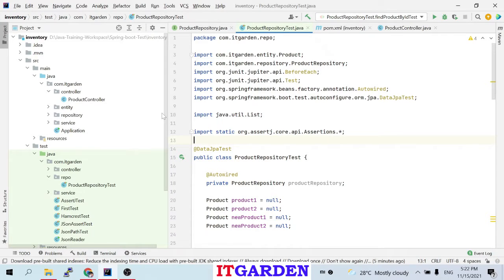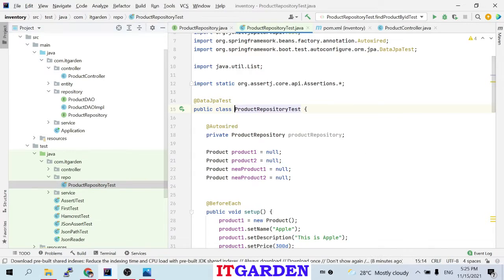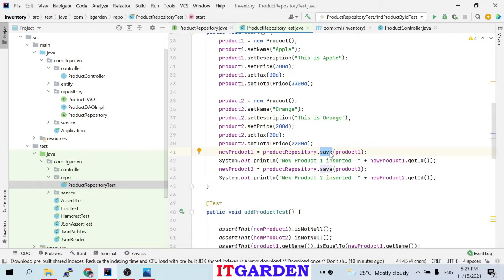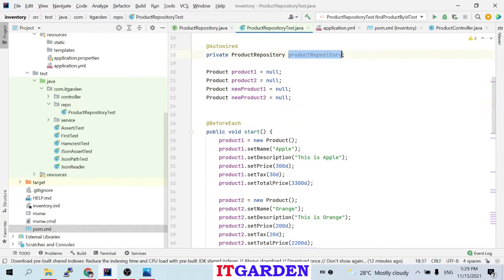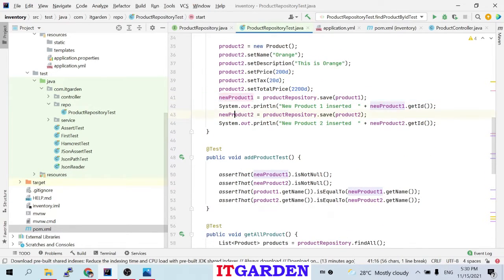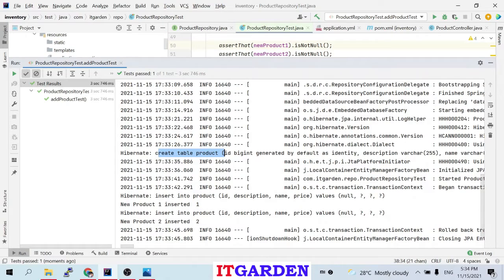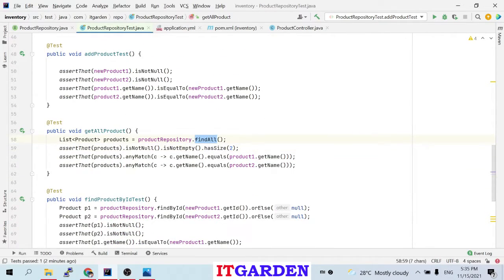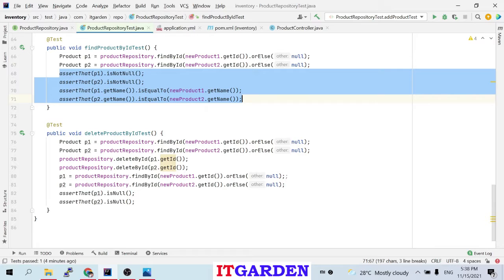Spring Boot Testing framework - How to write Test cases for DAO Layer alone @DataJpaTest SESSION 38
This video explains how to write a JUnit Test case for the DAO layer using DataJpaTest.

How to create mock object while doing Junit test cases in Service layer part2 Session 28

Buy Organic Napkin and recommend your girlfriend, wife and sister, and relatives
Keep women healthy in your family

Download code from GitHub link: